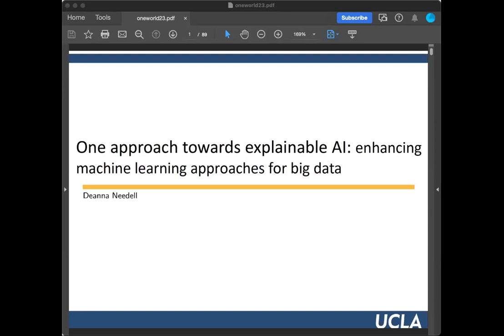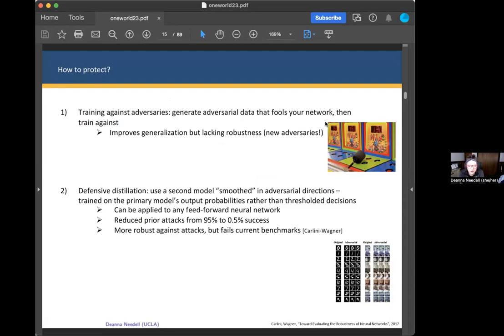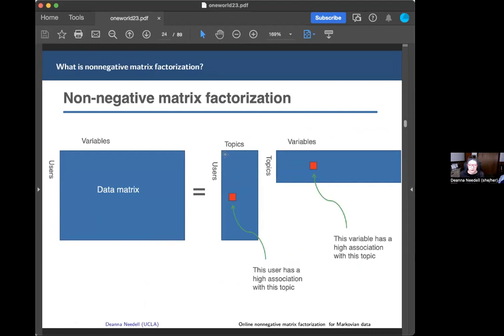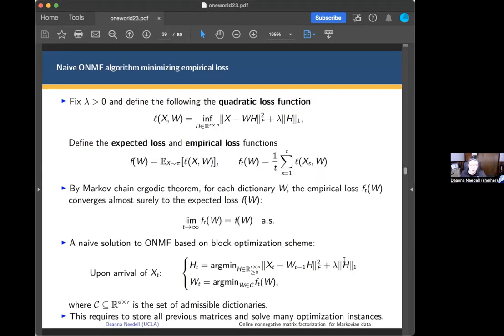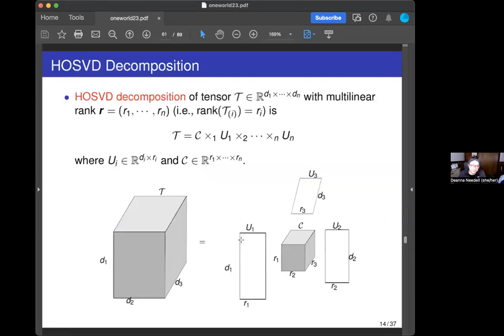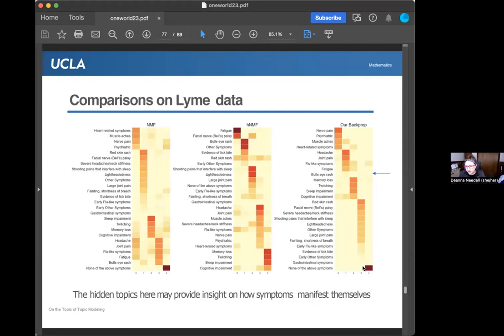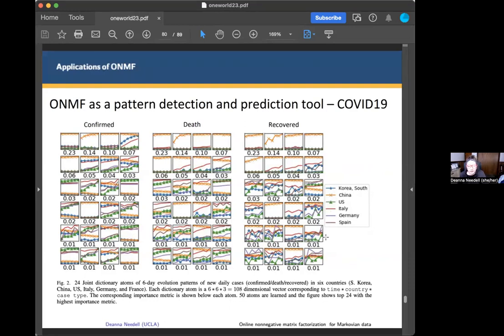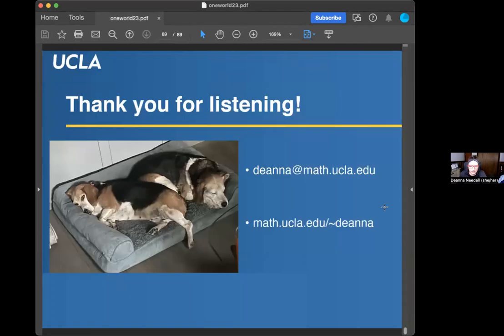Deanna Needell - Using Algebraic Factorizations for Interpretable Learning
Abstract: Non-negative Matrix Factorization (NMF) is a fundamental tool for dictionary learning problems, giving an approximate representation of complex data sets in terms of a reduced number of extracted features. In this talk, we will introduce the main concept of NMF, its implementation, and its online and streaming variations. We will showcase how mathematical tools like this can be used for interpretable learning tasks. These applications range from imaging and medicine to forecasting and collaborative filtering. Discussion and questions are welcome.